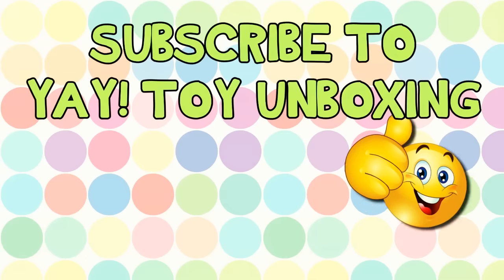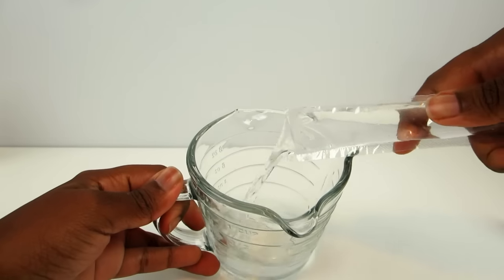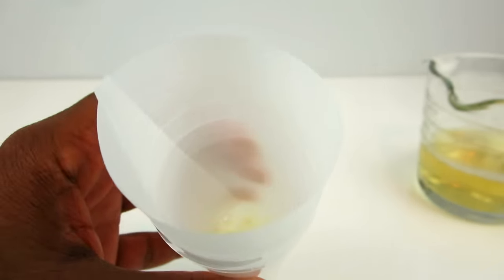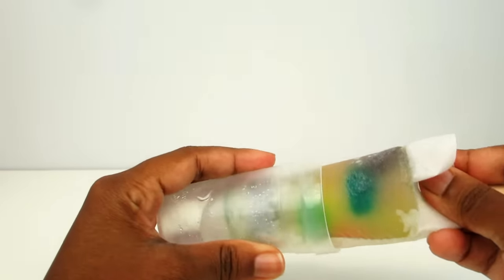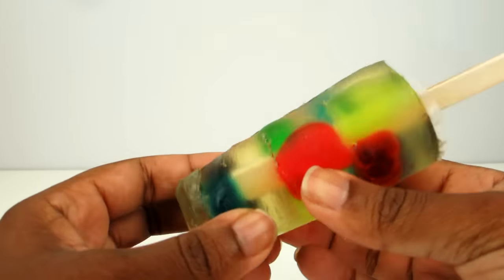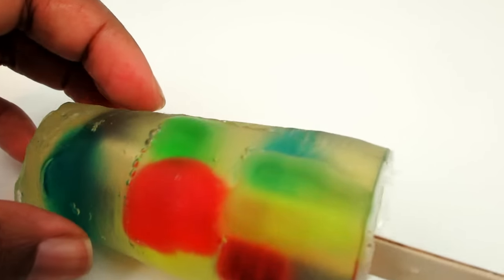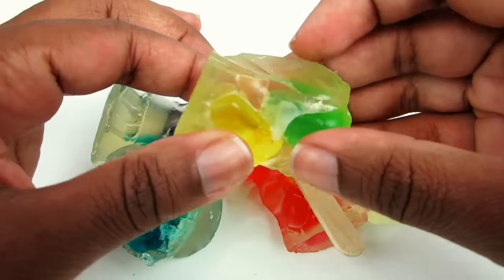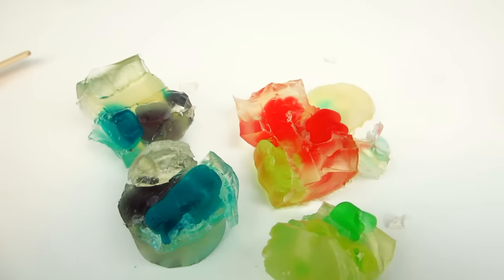Jelly Popsicle DIY with Rainbow Gummy Bears! Awesome DIY Jello Dessert!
Yay! Toy Unboxing is a channel geared towards babies, toddlers and children. We showcase Awesome Disney toys, lessons in colors and counting, storytime, singalongs and

so much more! If your baby has a big mouth, show him our Play Doh cake videos (just make sure he doesn't try to eat Play Doh!) If you like Frozen, Play Doh, Hello

Kitty, Shopkins, this is the channel to watch. Toy Unboxing with all your friends!

What's your favourite Jello soda bottle video?
What's your favourite Bubble Tape flavour?
How many Kinder Surprise eggs have you gotten?
What's your favourite colour?
Let us know! We are always interested in your thoughts and opinions. Perhaps we could make a video about it!

Channels We Love: Playdohland LittleBabyBum bmanishap DisneyToys FunToyzCollector, SuishyBall grav3yardgirl DisneyCarToys UnboxingSurpriseEgg AwesomeDisneyToys

FunToyzCollector BabyBigMouth Playdohland LittleBabyBum bmanishap DisneyToys SuishyBall FluffyJetProductions, DC Toy Collector, grav3yardgirl  LittleBabyBum bmanishap

SuishyBall "Toy Genie" CaliforniaMetin "Busy Beavers" "organic learning" Play Doh and Surprise Toys SurpriseEggsForKids, Surprise Eggs unboxing toys,

UnboxingSurpriseEgg Shaytards

If you love FunToyzCollector, BabyBigMouth or AwesomeDisneyToys, you're really going to love Yay! Toy Unboxing! Share us with all your friends!

Juguetes, jouets, igrushki, Wánjù, 玩具, Spielzeug, giocattoli, Toizu, トイズ, jangnangam, 장난감, bréagáin, leksaker, Playdough, Plasticine, Plastilina, Plastiline,

plasticina, Modellera, Crayola, Massinha, 플레이 도우, Knetmasse "Softee Dough" "Moon Dough" "modelling clay" "Pâte à Modeler",
huevos sorpresa, яйця з сюрпризом, överraskning ägg, сюрприз яйца, ovos surpresa, Überraschung Eier, œufs surprise, siurprizas kiaušiniai, Princesa de Disney, Дісней

you name it, Yay! Toy Unboxing has it!